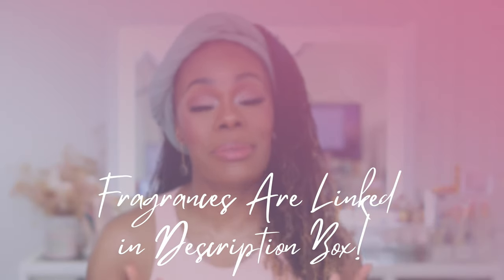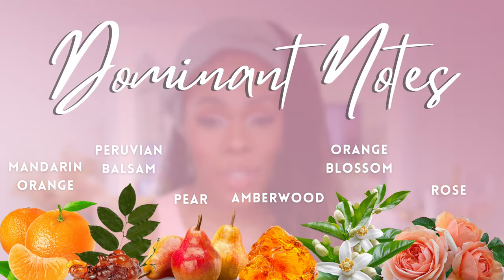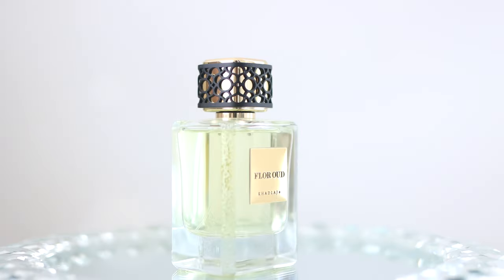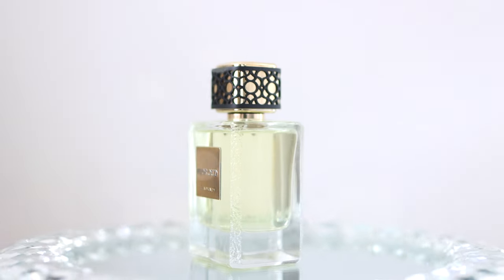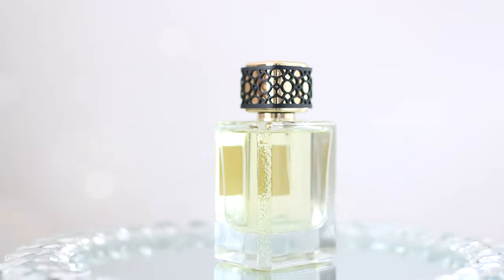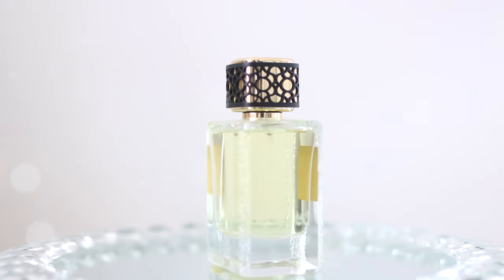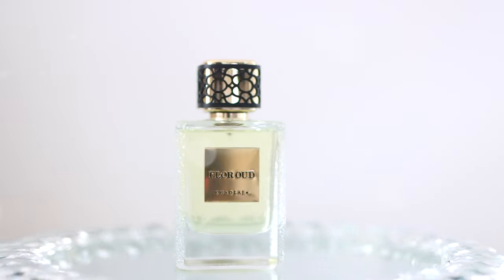Top 5 Middle Eastern Fragrances In My Perfume Collection!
MY TOP FIVE MIDDLE EASTERN PERFUMES IN MY COLLECTION! This is the Spring edition.

💥Shop affordable  perfume DECANTS & SAMPLES 💥
SCENT SPLIT

MYSTIQUE BOUQUET

FLOR OUD

🍦MAHNI CASSONADE🍦 My Exclusive Fragrance with Navitus Parfums
Save 10% using Code: SHARIDA10

🟠 SO AVANT GARDE: SAVE 20: using code SHARIDA20 (this excludes MIND GAMES)
⚫️ MIND GAMES: Save 10% using Code: SHARIDA10
⚫️ EPC (Experimental Perfume Club) Save 10% using code SHARIDA10

🤩TWISTED LILY LANDING PAGE🤩